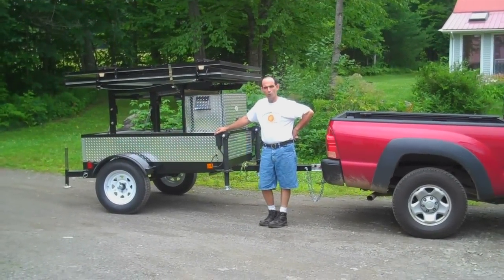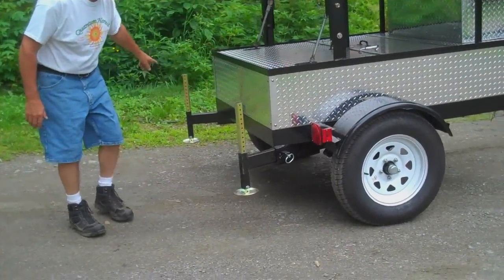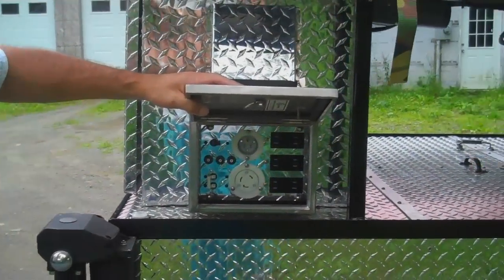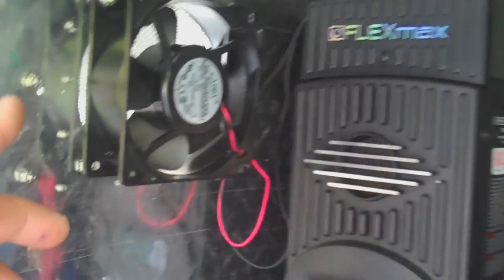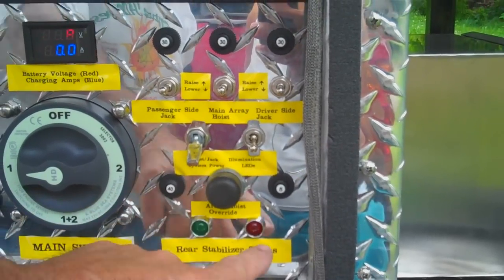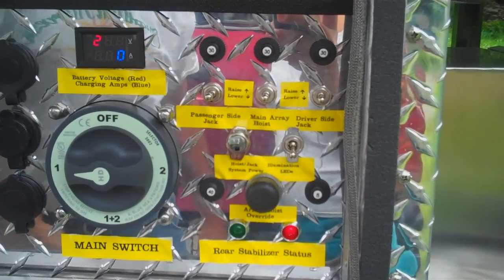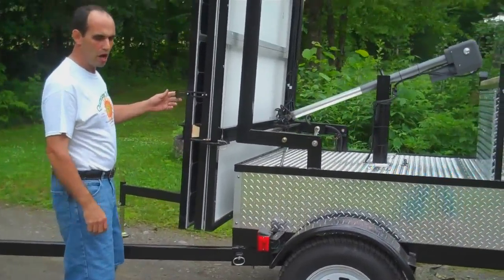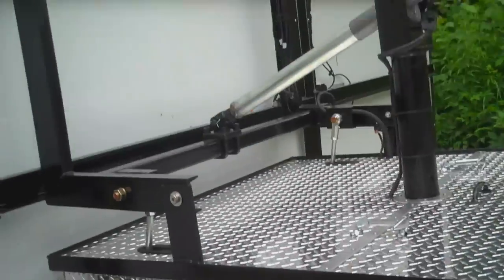Quantum Harvest Model 6000 Portable Solar Power System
This is our flagship portable EMP-protected solar power system. Large enough to run most anything. Ideal for remote camps and cottages, and remote jobsites.